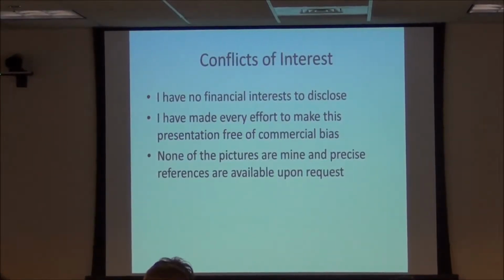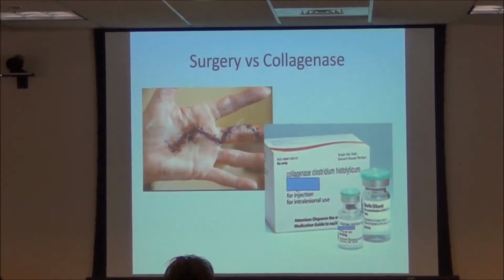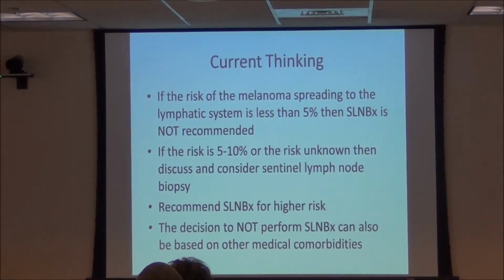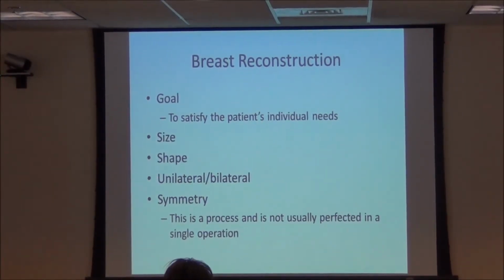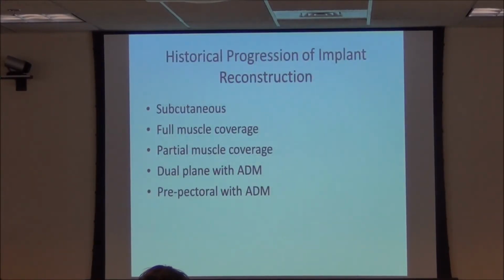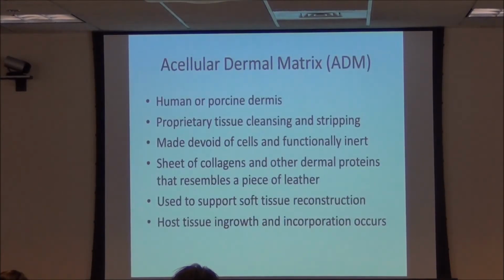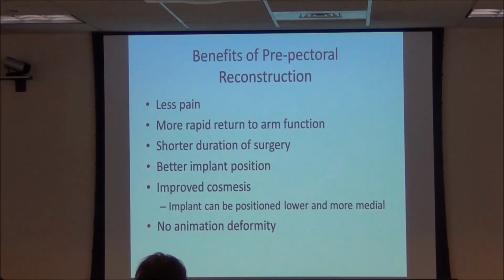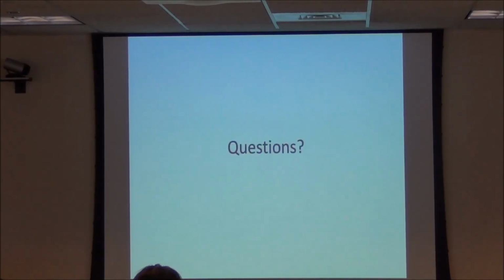CME: Plastic Surgery: Latest Trends, January 3, 2019